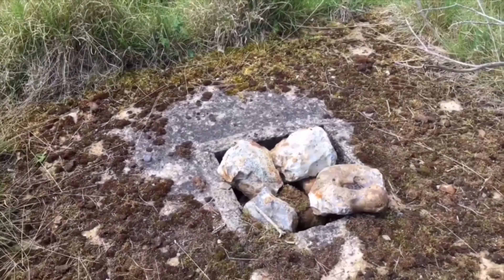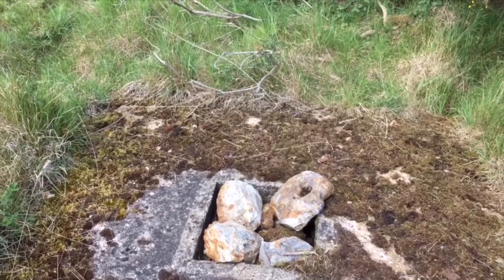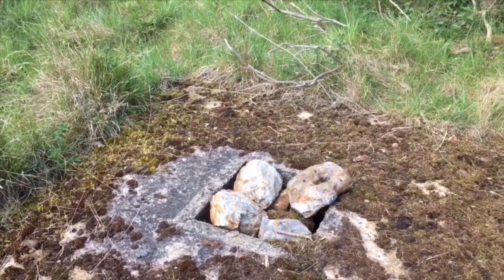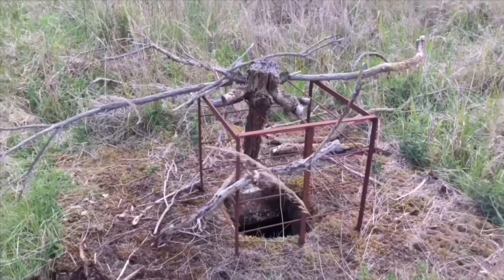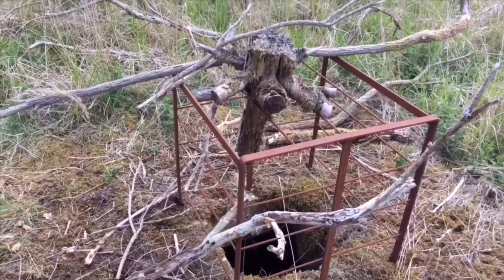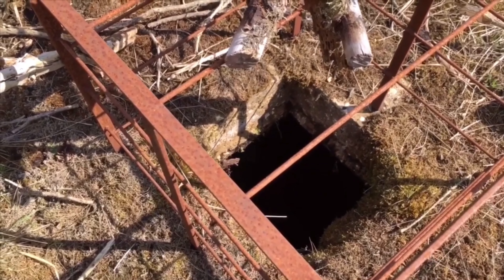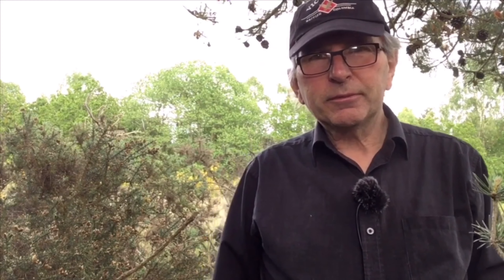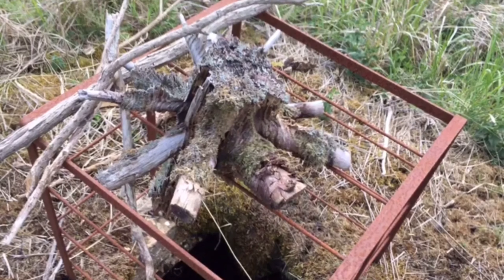World War Two? 'Bunkers' Discovered in Thetford Forest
In 2019 whilst out in the forest, I discovered some 'bunkers' which I believe are from World War Two. This is a record of that discovery.

January 2021 edit) Following various comments about this video; I should like to state that anything I say in this video is my personal opinion and conjecture and should not be taken as factual. It is up to the viewer to make up their own minds as to what these structures were used for. Please make up your own mind. Many thanks.